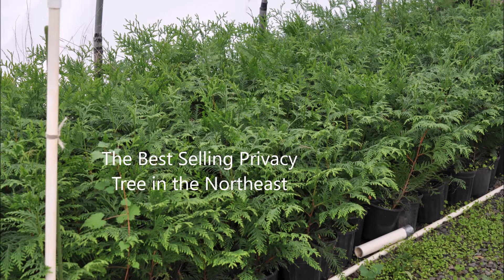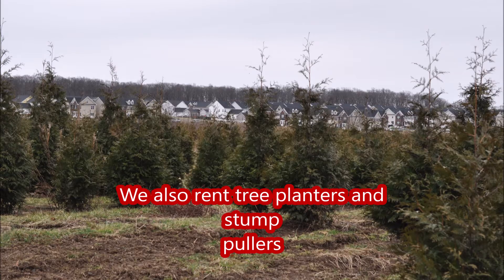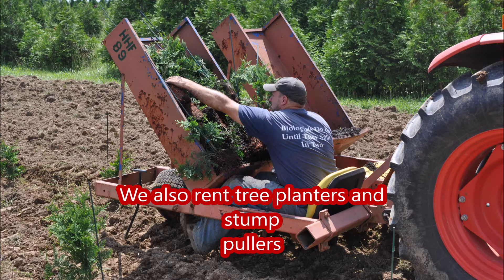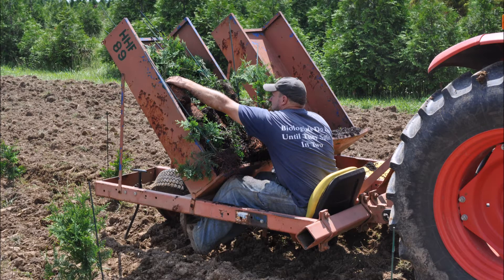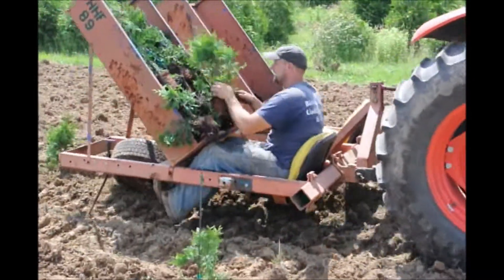the most popular buffering tree in the northeast